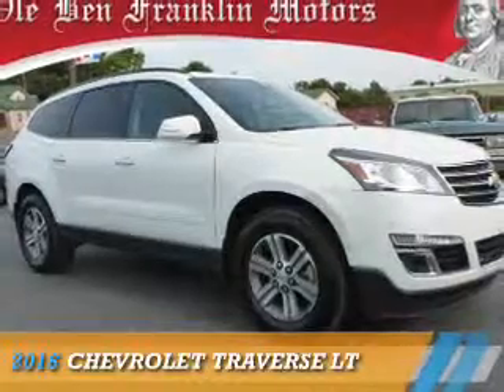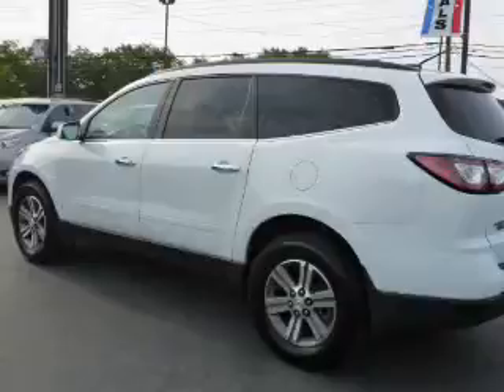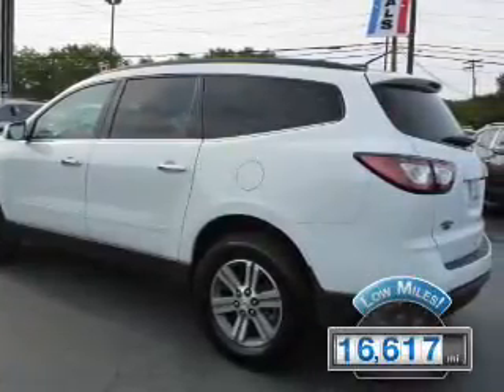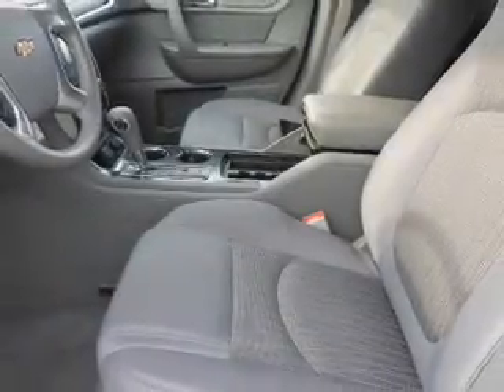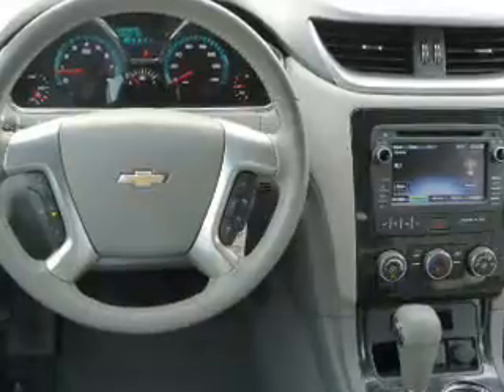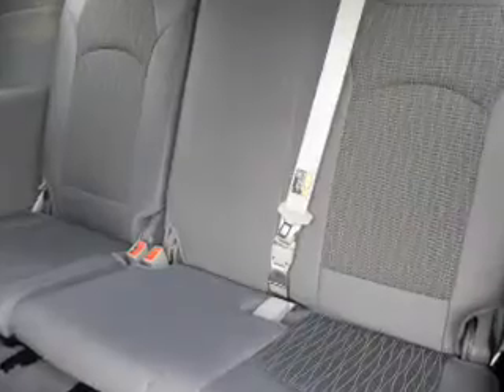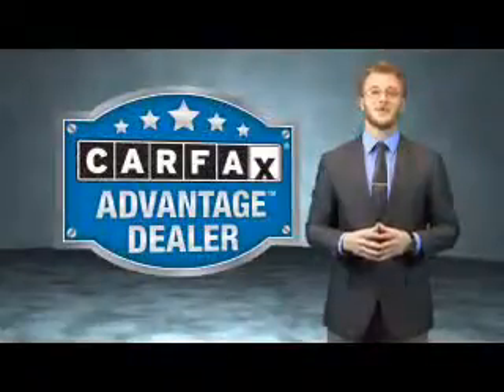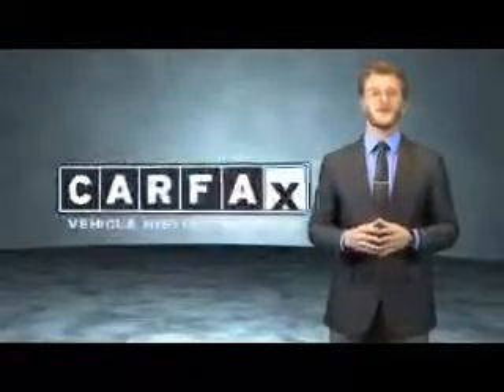2016 Chevrolet Traverse 154195 - Oak Ridge TN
Phone:
Year: 2016
Make: Chevrolet
Model: Traverse
Trim: LT
Engine: 3.6 liter 6 Cylindercylinder FWD
Transmission: 6-Speed Shiftable Automatic
Color: White
Mileage: 16617
Address:
VIN:1GNKRGKD4GJ154195